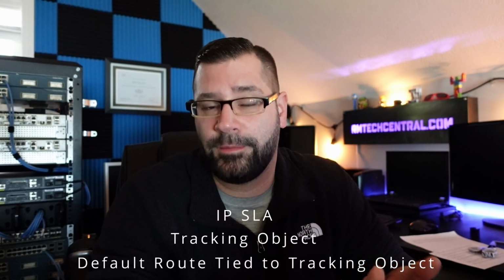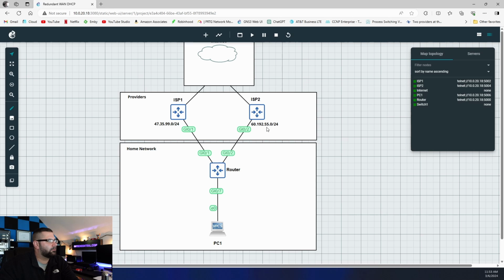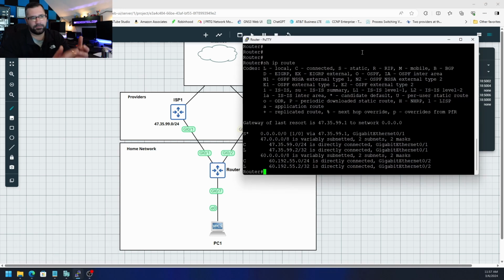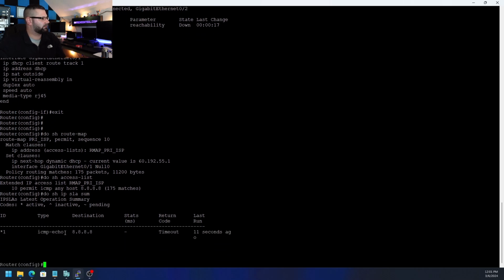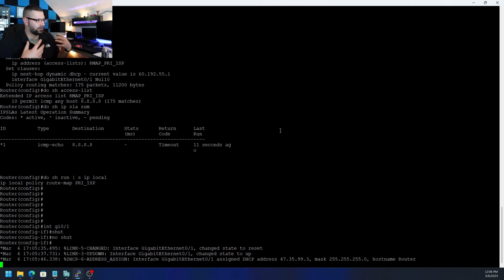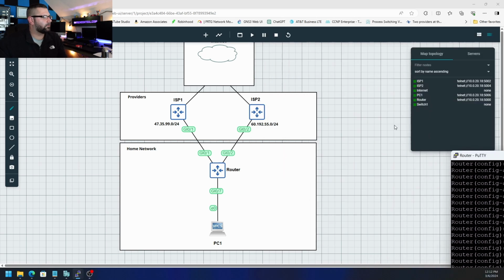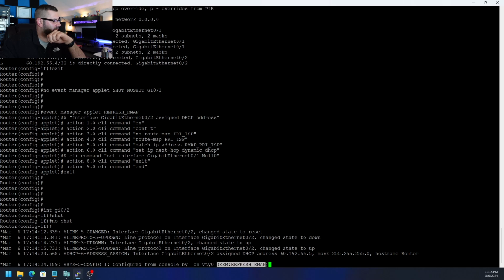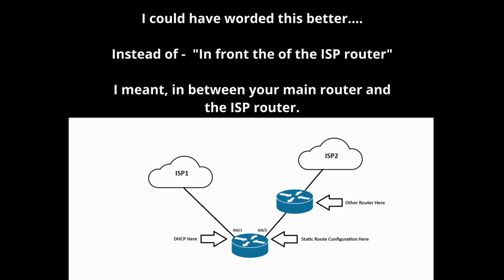Part 2 (Update): How To Configure Dual ISP Failover on a Cisco Router With a Dynamic IP Address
Just an update to address an issue with a video I released in 2021 titled: " How To Configure Dual ISP Failover on a Cisco Router With a Dynamic Public IP Address".

*** REMEMBER TO CHANGE THE BRACKETED INFORMATION (i.e. [WAN2 INTERFACE HERE], etc) WITH YOUR OWN CONFIG ***

EEM Option 1:
event manager applet SHUT_NOSHUT_ISP1
 event syslog pattern "Interface [WAN2 INTERFACE HERE] assigned DHCP address"

EEM Option 2:
event manager applet REFRESH_RMAP
 action 1.0 cli command "en"
 action 2.0 cli command "conf t"
 action 3.0 cli command "no route-map [ROUTE MAP NAME HERE]"
 action 4.0 cli command "route-map [ROUTE MAP NAME HERE]"
 action 5.0 cli command "match ip address [ACL HERE]"
 action 6.0 cli command "set ip next-hop dynamic dhcp"
 action 7.0 cli command "set interface [WAN1 INTERFACE HERE] Null0"
 action 8.0 cli command "exit"
 action 9.0 cli command "end"

CHAPTERS
0:00 - Introduction
0:52 - Discussing the Issue
1:49 - Recap
4:17 - Topology Overview
5:41 - Failover Testing
8:13 - Identifying the Issue
12:33 - Solving the Issue Using EEM Scripts
20:57 - Final Words